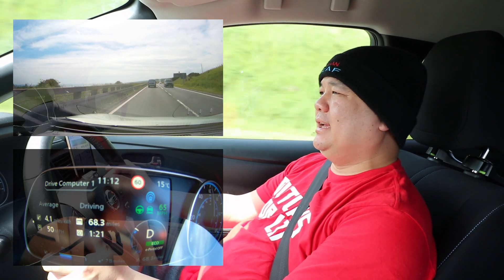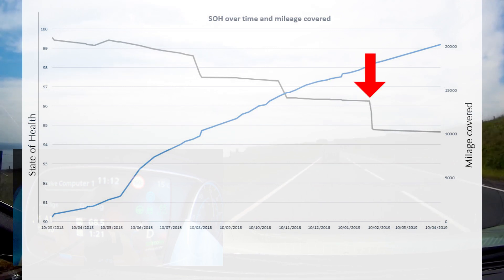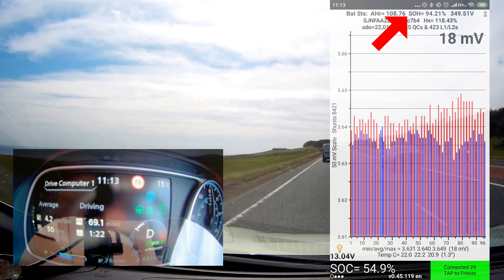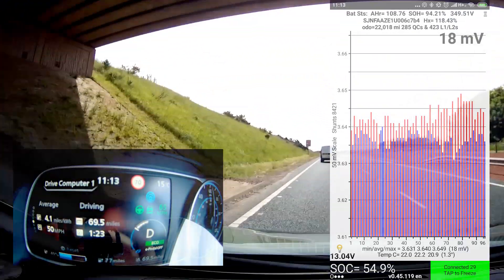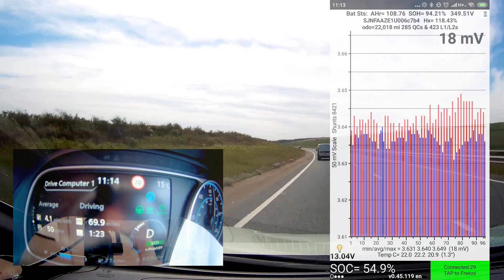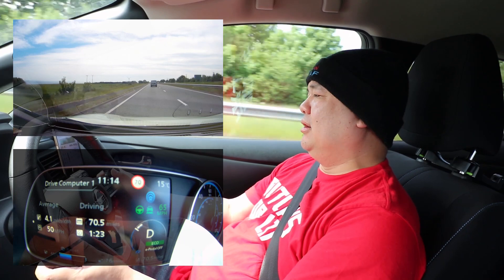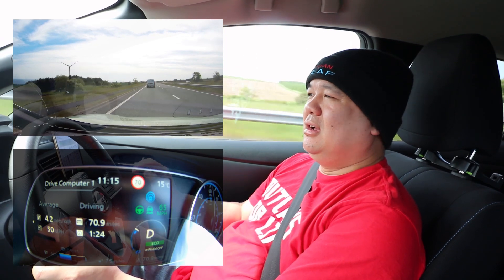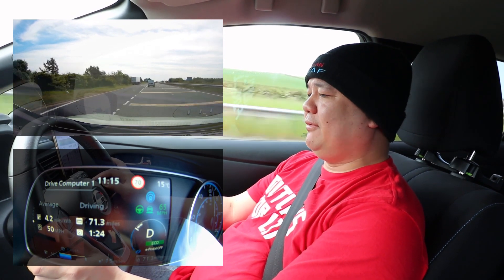What is the state of health and battery degradation of the Nissan Leaf 40 kWh battery after 1 year?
What is the state of health of the Nissan Leaf 40kWh battery after 1 year?

I've taken the best bits of my recent video as I thought this subject matter needed a video on its own.

As a few people have asked and it seems right to share with everyone the charging sheet I've been using is located here:

Items in the video:
BESTEK 200W Power Inverter Dc 12V to Ac 230V 240V
Humixx Car Phone Holder, 360° Rotation Grip

OBD2 Dongle:
or
Vgate iCar 2 WiFi OBD2 Scanner

share.octopus.energy/open-star-790

James Cheung